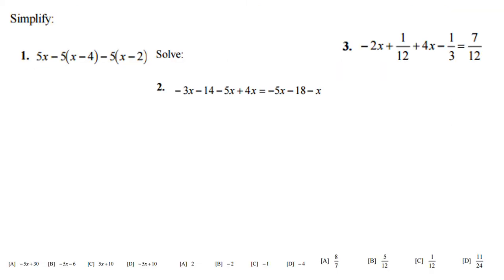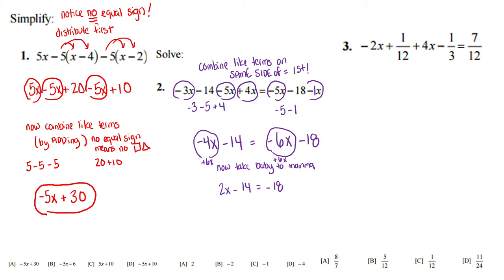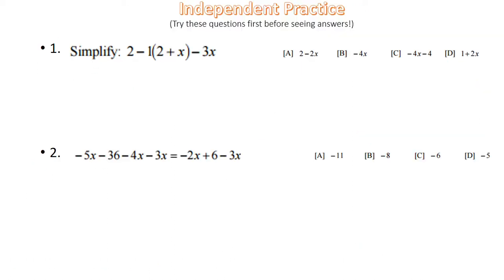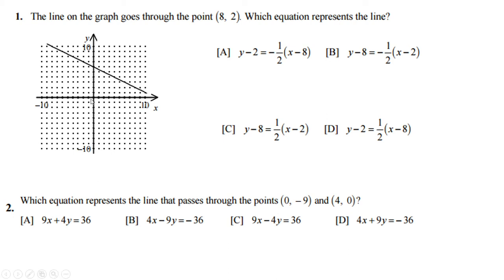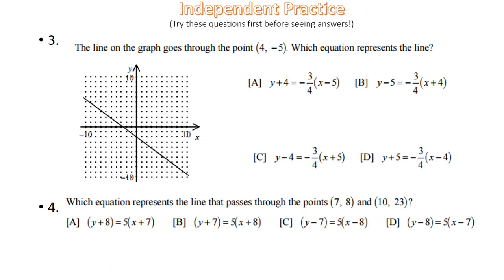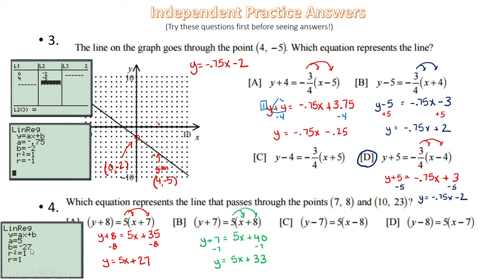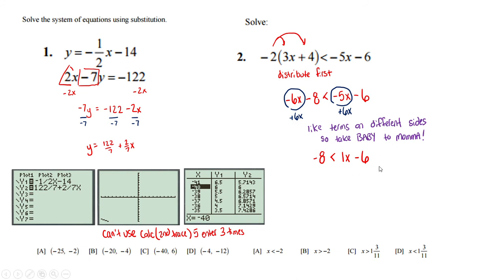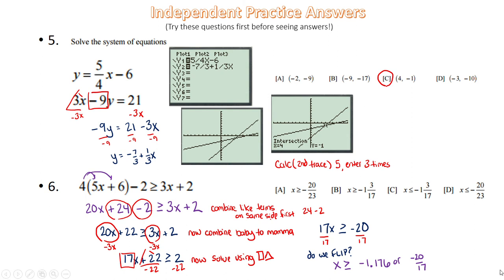Sonne Algebra 1 Summer for STAAR day 11 (Reporting Category 1 & 2 concept review)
Reporting Category 1&2
Review days 1-10
Simplifying expressions with like terms
Solving equations involving like terms on both sides
Solving linear equations/equations from 2 points
Solving systems
Solving multiple step inequalities